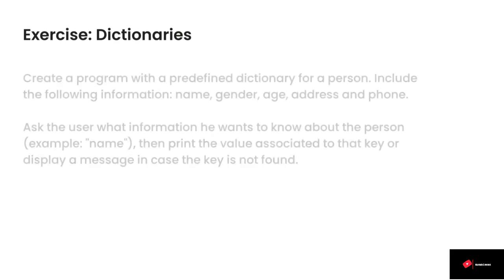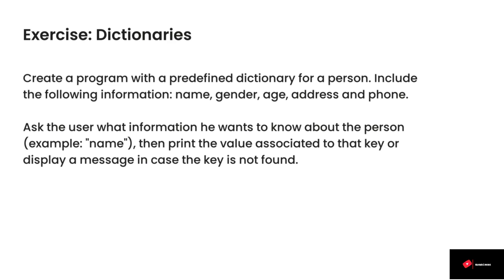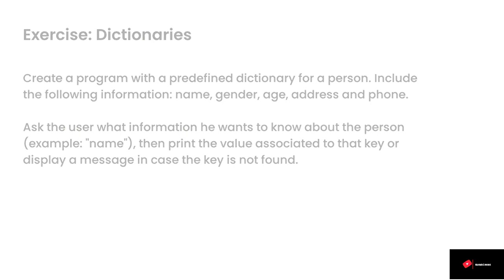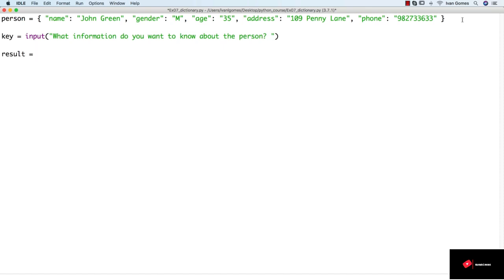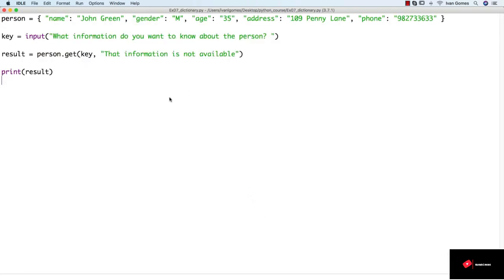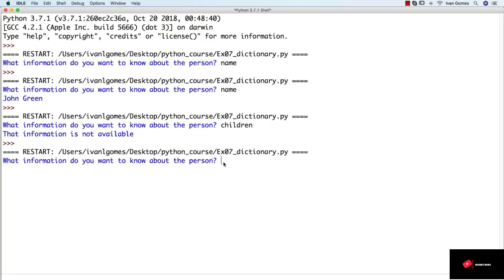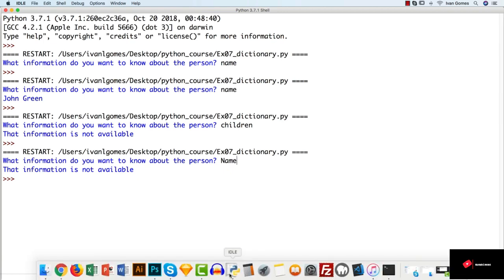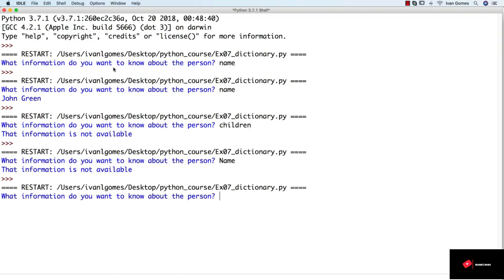14. Exercise - Dictionaries Python Full Course Beginner To Advanced Guarantee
In this video I am Provide Python Full Course Beginner To Advanced Guarantee 8. Exercise - Dictionaries